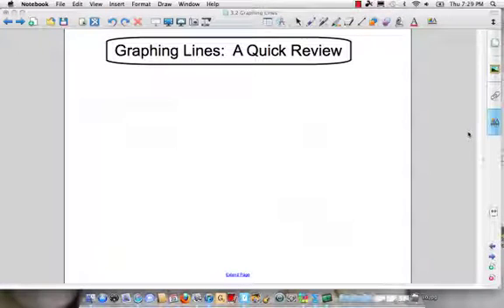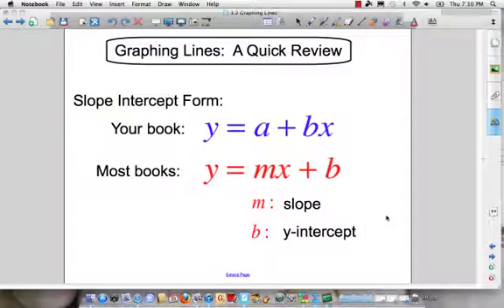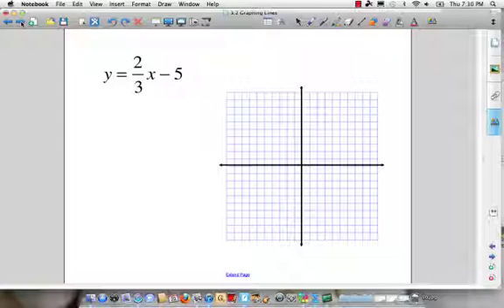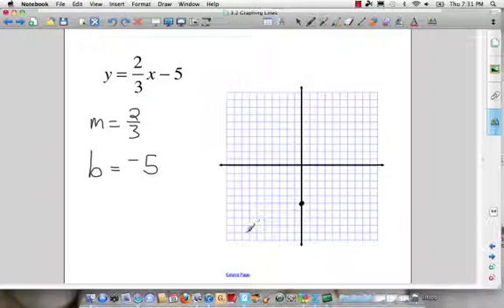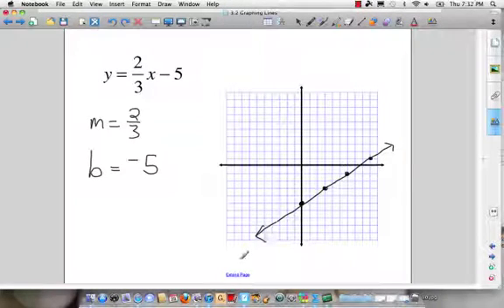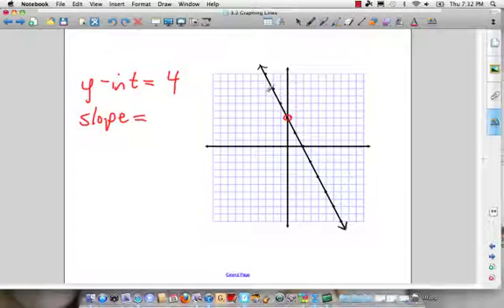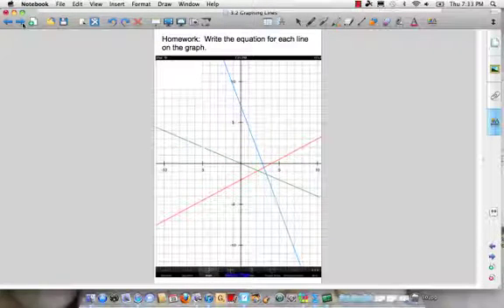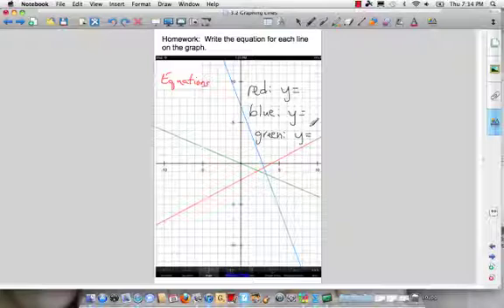3 2 Graphing Lines